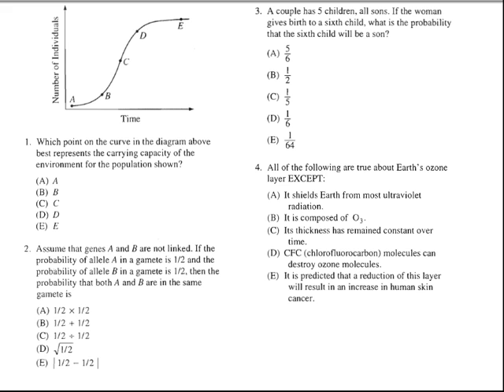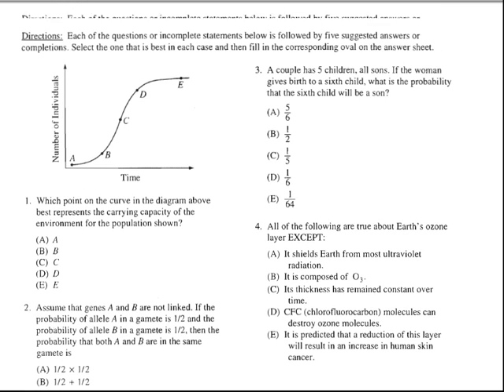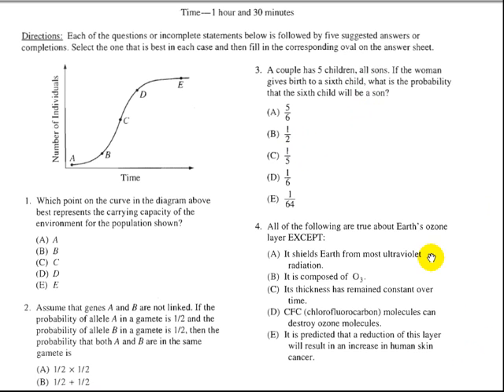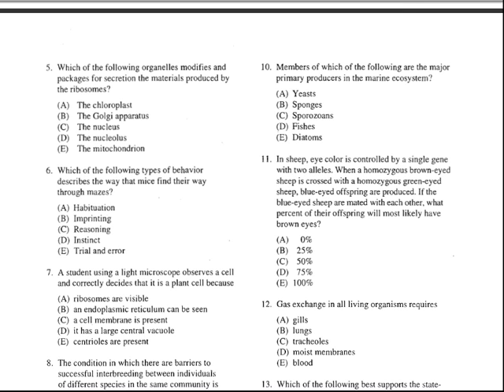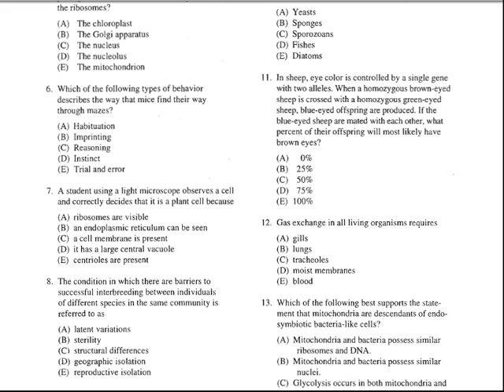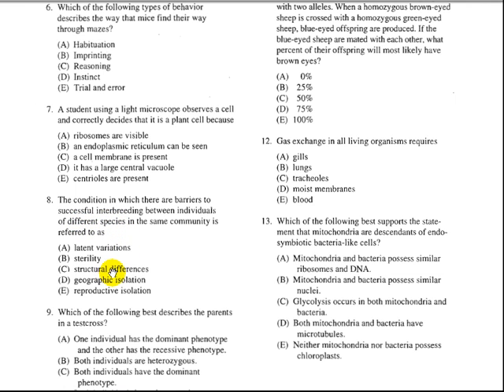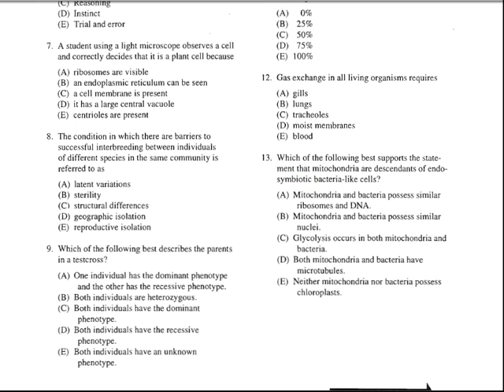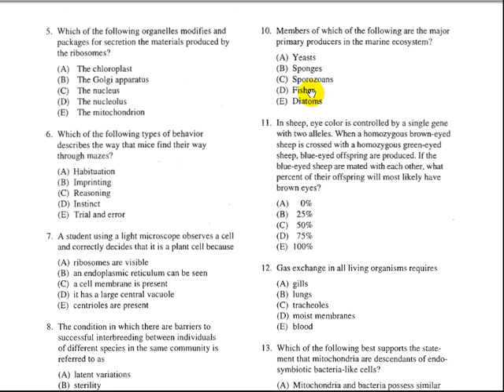AP Biology Test Answered